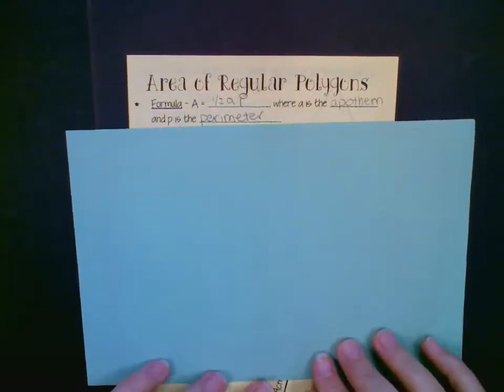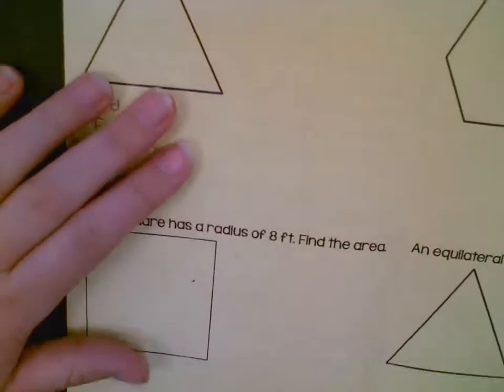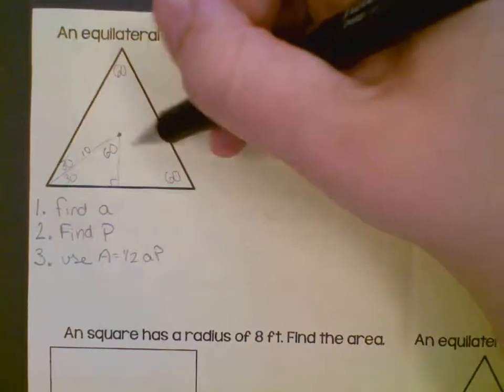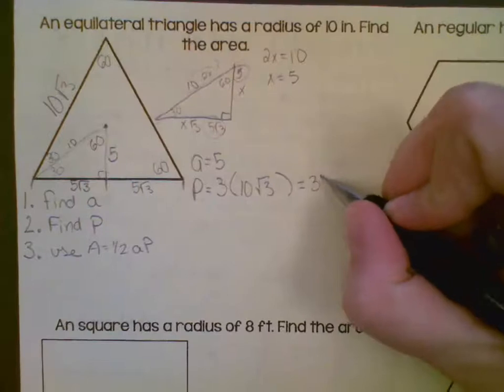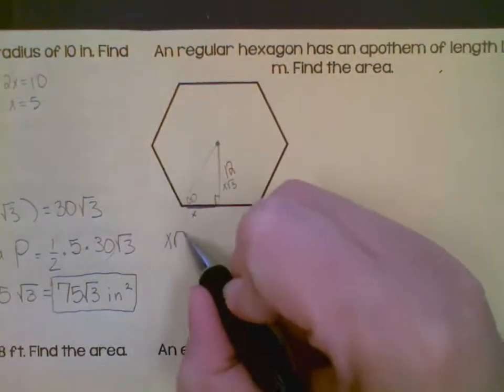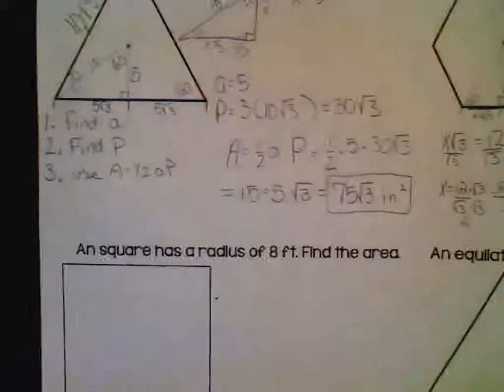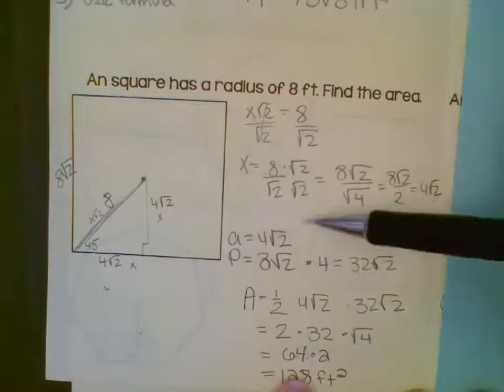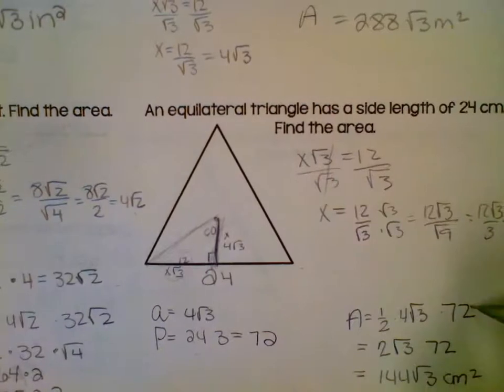7.2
Geometry 7.2: Area of Regular Polygons